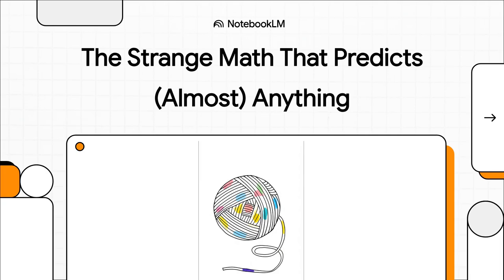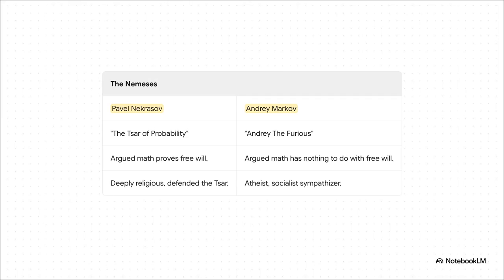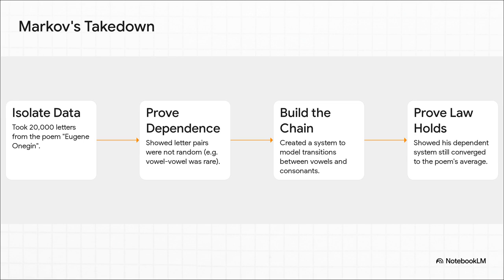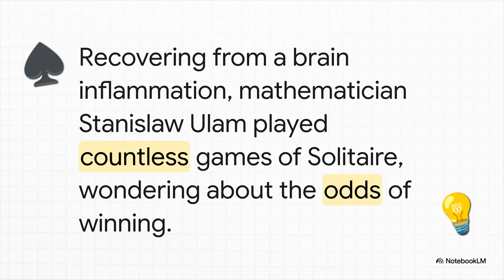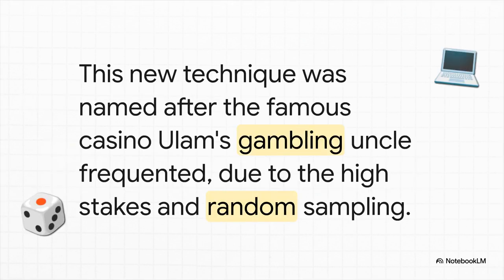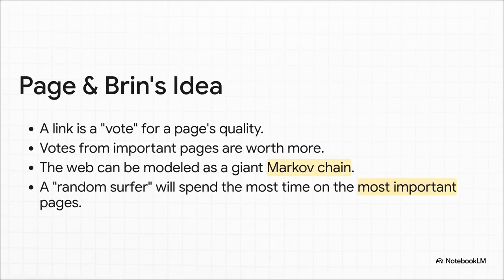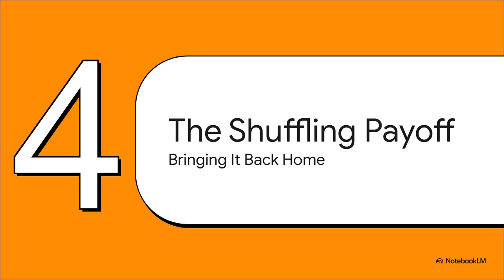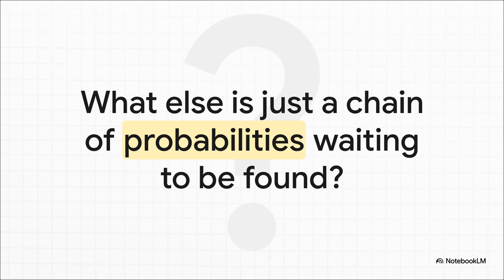The Strange Math That Predicts (Almost) Anything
Discover the fascinating story of Markov chains—born from a feud between Russian mathematicians and later powering innovations from the Manhattan Project to Google’s PageRank. This video explains how Markov showed the Law of Large Numbers applies to dependent events, leading to breakthroughs in probability, Monte Carlo methods, search engines, and even today’s AI and large language models.

Note: video created by notebooklm